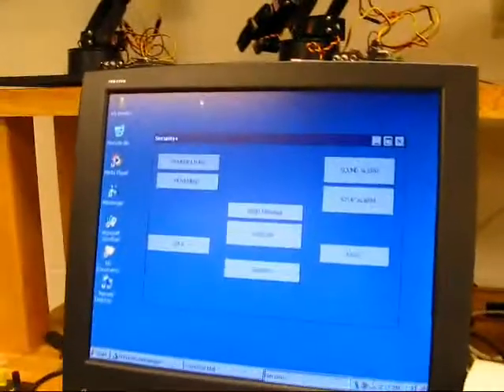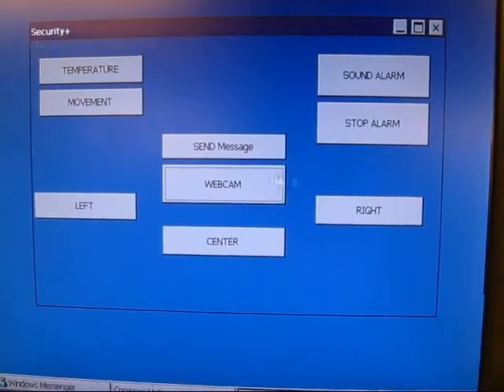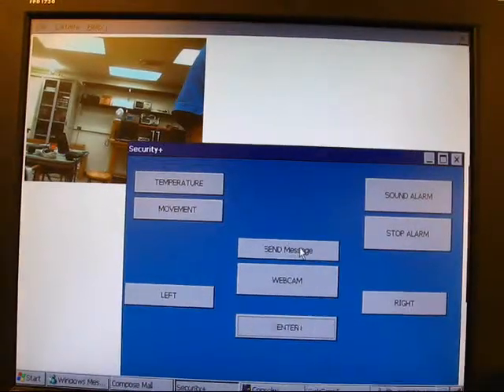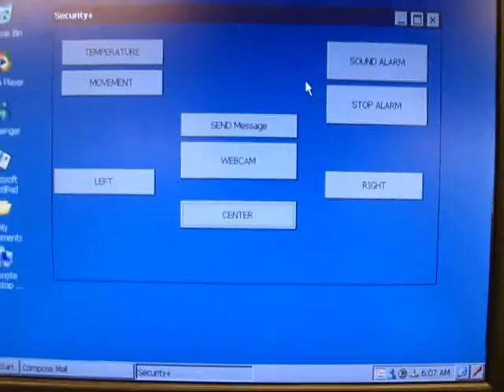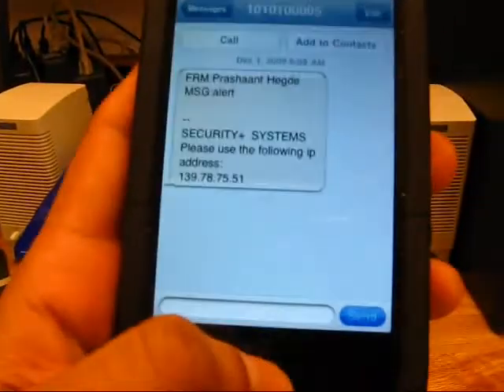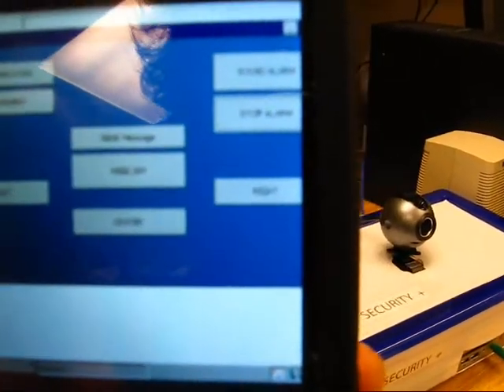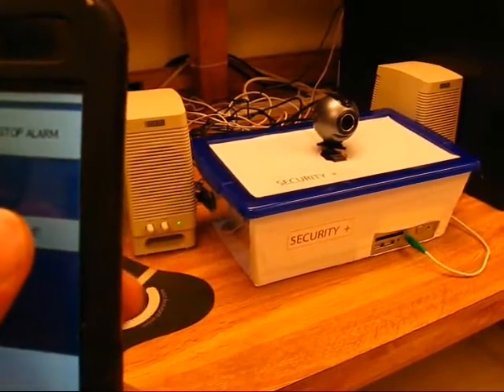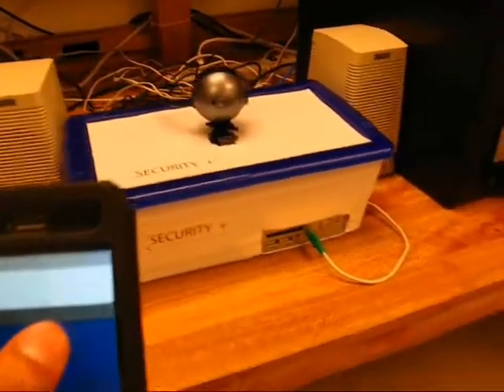SECURITY+ web based security system/ device....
Final project - CC - web based security system/ device. using eBox